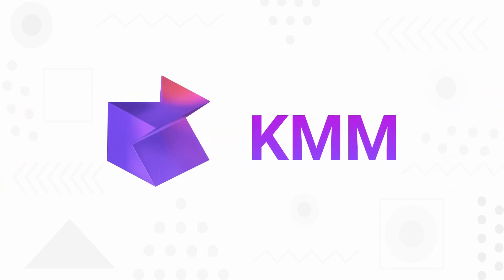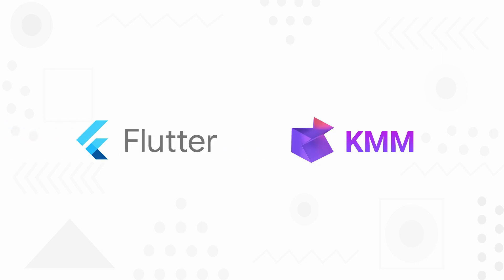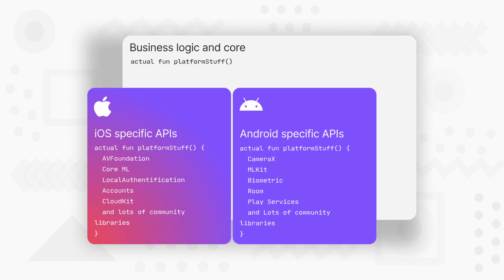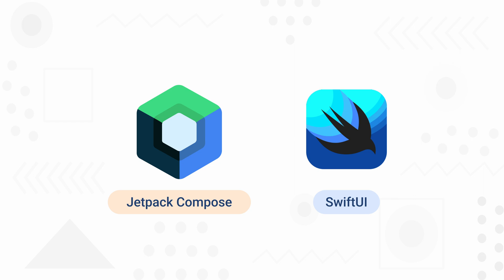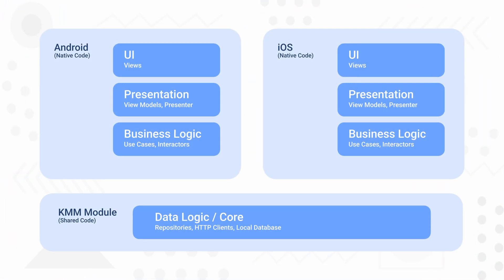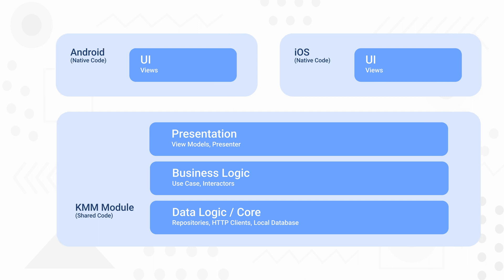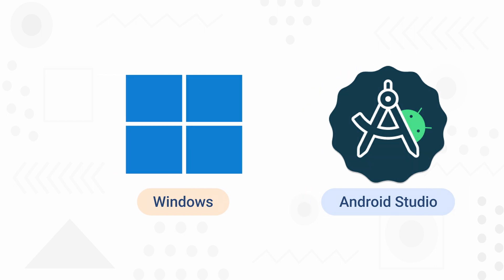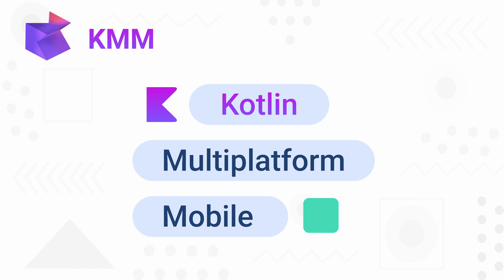Getting Started with Kotlin Multiplatform: A Beginner's Introduction to Kotlin Multiplatform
If you find my work helpful, you can show appreciation by buying me some coffee. Your support is greatly appreciated and will help me continue to create better articles, videos, projects, and much more. The link to do so

Welcome to this video, where you will be introduced to Kotlin Multiplatform(KMM (Kotlin Multiplatform Mobile)) and everything you need to know to get started. By the end of this video, you will have a solid understanding of-

⭐ What Kotlin Multiplatform is and why it's such a powerful tool for app development
⭐ How Kotlin Multiplatform works and what makes it unique compared to other cross-platform frameworks
⭐ Practical ways in which you can use KMM to build your cross-platform apps

Whether you're a beginner or an experienced app developer, this video will give you the information. You will need to start using Kotlin Multiplatform. So relax, and let's dive into Kotlin Multiplatform Mobile!

There is a lot to know about Kotlin Multiplatform.

Developer Chunk's Financial App is live on Google Play Store, please go check it out

► All credits for this incredible track go to Joakim Karud

0:00 - What is KMM?
0:30 - Flutter VS KMM
1:02 - KMM in detail
2:45 - Limitations
3:37 - Final words